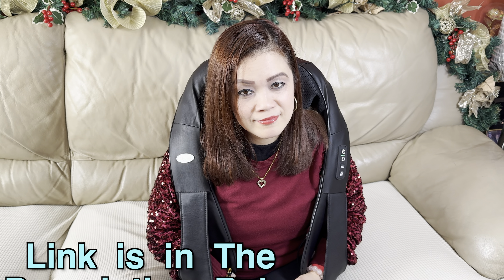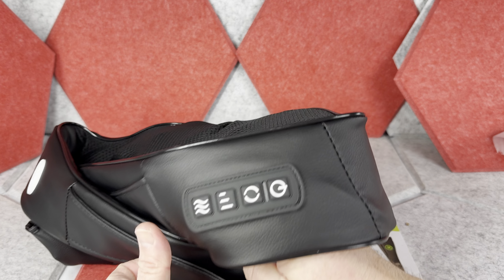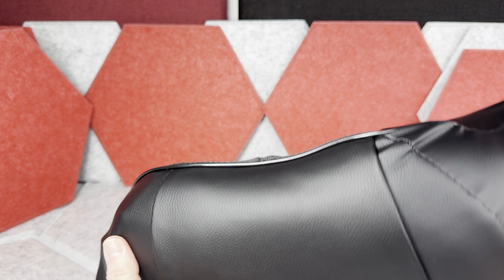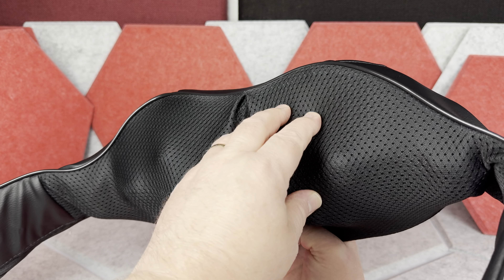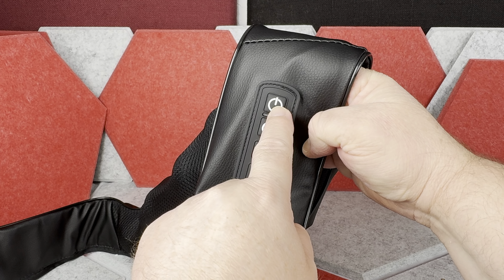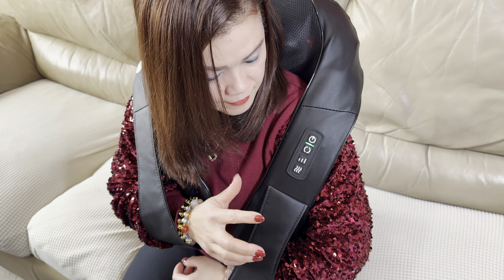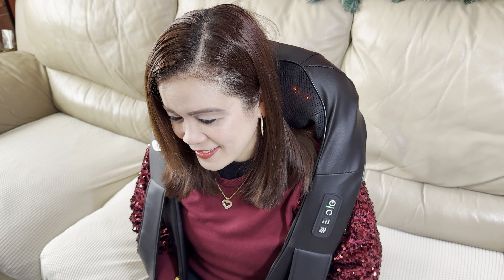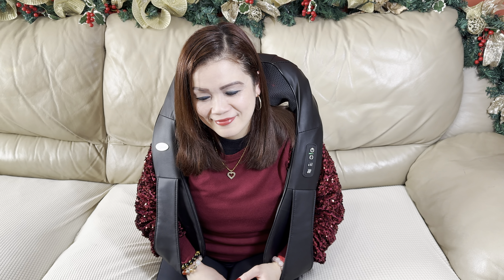Rechargeable Neck & Shoulders Massager Review - Shiatsu Massager for Neck & Shoulders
Rechargeable Neck & Shoulders Massager Review . This Neck , Shoulders & Upper Back Massager is Great for Relaxing Massage , The Massager has Heat Function on it too and whether You have a Pain or Just Want Relax Your Muscles it Definitely Helps plus The Quality of The Massager is Good too .

Neck & Shoulders Massager

This Massager comes with USB Charging Wire plus Instructions and is Made Out of some Good Quality Material , Definitely Durable and on The Interior where The Massaging Head is there is this Softer Breathable Fabric . Now The Great Thing about This Shiatsu Massager is that Once it's Charged You can Use it without any Wires AKA Cordlessly which is Definitely a Huge plus so You Don't Have to Worry about any Outlets Being Exactly where You are . This Neck & Shoulders Massager has few different Settings So First when You turn it on You have. Massaging Head Speed Adjustment and You can Select 3 Different Speeds , You can Also Click the Button to Change The Direction of The Massager Head and Additionally . There is Heating Mode too on This Massager which will make The Massage more soothing . Overall this is a Great , Easy to Use and very Convenient Massager specially that it's Cordless and a Nice Solution to Relax Your Upper Body Muscles after Work .